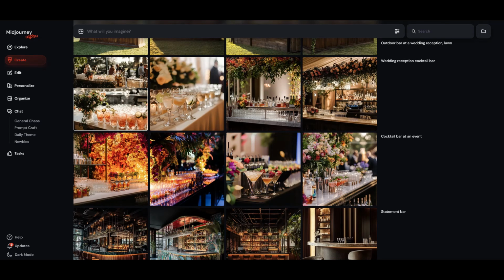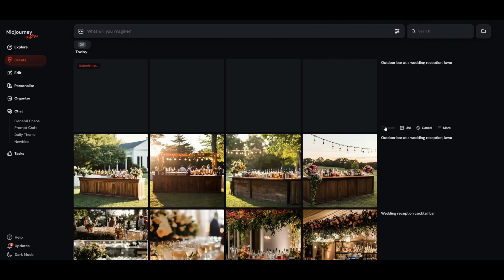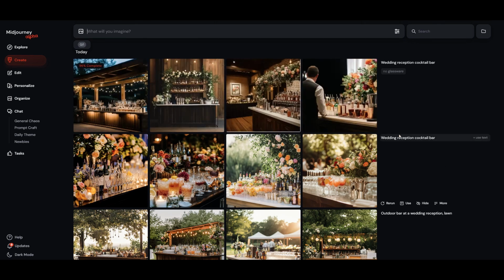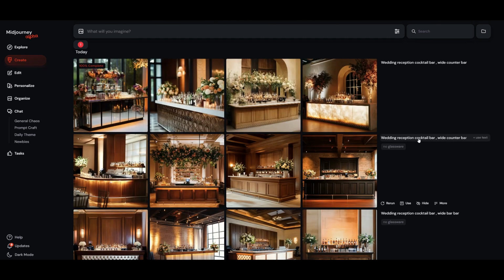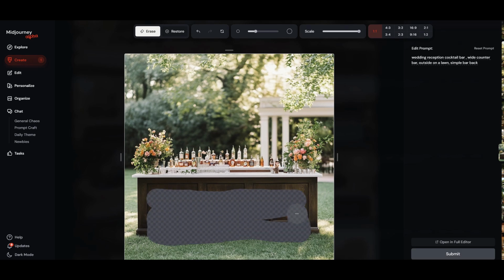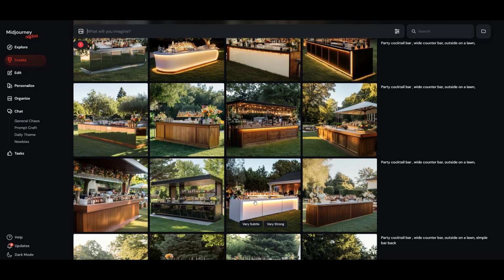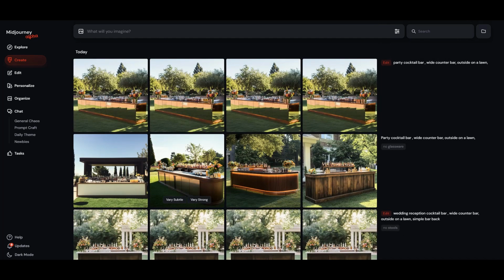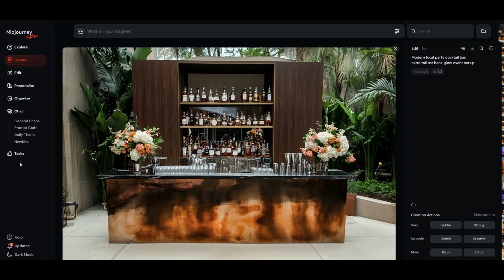Fix AI Wedding Images with Negative Prompts & Editing | AI for Wedding & Event Designers Ep 3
Ever created an AI design that’s almost perfect, but has a few things you wish you could fix? In this episode of my MidJourney AI for Wedding & Event Designers Series, we’re focusing on statement bars and learning how to refine your AI designs using negative prompts (the --no feature) and MidJourney’s built-in editor to remove unwanted elements — without starting over.

In this tutorial, you’ll learn:
✅ How to use --no prompts to remove unwanted items from bar designs
✅ What to do when MidJourney adds random people, bottles, or elements that don’t fit your vision
✅ How to fix small mistakes using in-painting and Vary Region tools
✅ Tips for turning a 90% “almost perfect” bar design into a 100% polished concept
✅ Real examples of editing AI-generated bar designs for events

If you’re tired of restarting AI prompts when they’re so close to what you want — this video will show you how to fix them fast.

🎥 This is Episode 3 of my MidJourney AI series for wedding and event pros. Each episode teaches a new AI design technique and tackles a different part of the event experience.

00:00 – Intro
01:15 – Prompting Challenges for Bars
03:03 – Negative Prompting with No
05:05 – Erasing Image Elements